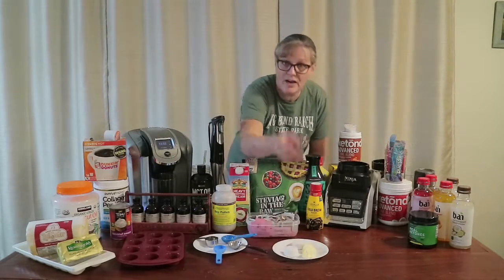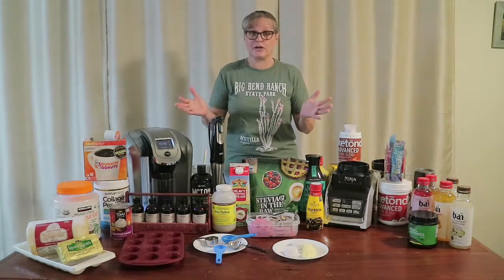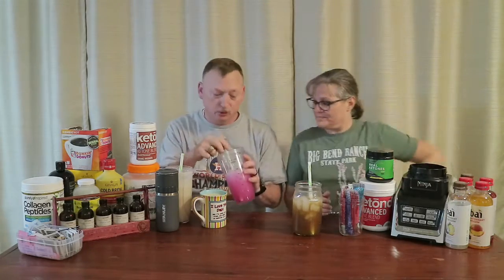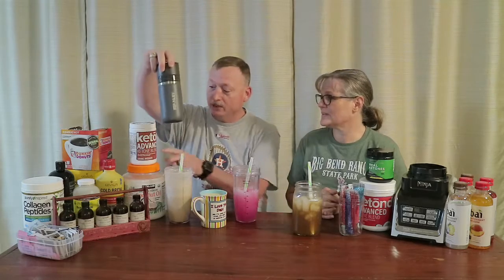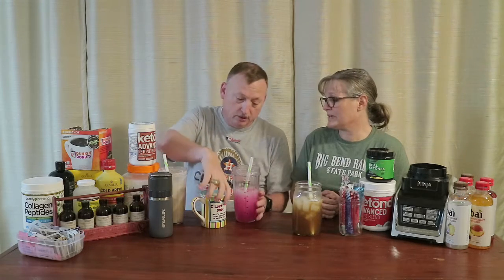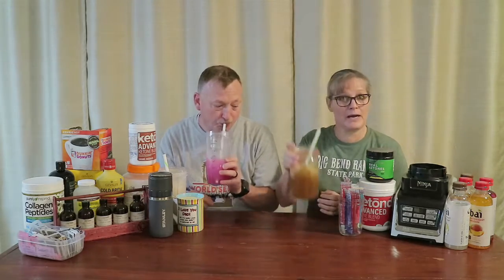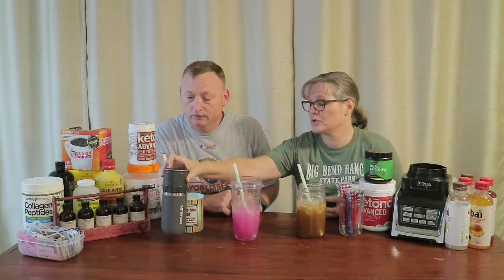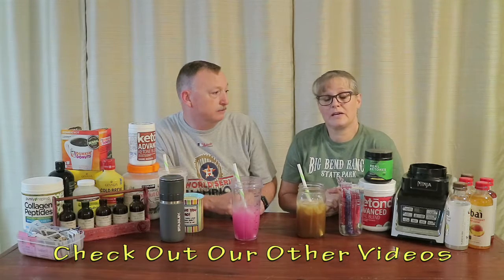Coop's Simple How-To - 7-Easy Keto Drinks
Follow along as Nana takes you through this Coop's Simple How -To - 7-Easy Keto Drinks.  Nana shows you how she makes some delicious keto friendly drinks.

1. Basic Bulletproof Coffee (0gr Carbs)
    12 ounces coffee (we use @Dunkin-Donuts @keurig K-cups)
    2 Tablespoons unsalted butter
    1 Tablespoon MCT oil
Blend well with immersion blender or @NinjaKitchenUS Ninja

2. Pops Style Bulletproof (3gr carbs if using bee pollen)
    12 ounces coffee
     2 Tablespoons unsalted butter
     1 Tablespoon MCT oil
     1 scoop collagen peptides
     1 Tablespoon coconut oil
     1 Tablespoon Bee Pollen (optional)
Put everything but coffee into bottom of a tall cup, jar or immersion blender container.
Pour coffee into cup.
Blend well with immersion blender or Ninja.

3. Nana Style Bulletproof (12gr carbs if using sugar)
    12 ounces coffee
    2 Tablespoons unsalted butter
    1 Tablespoon MCT Oil
    1 scoop collagen peptides
    1 Tablespoon coconut oil
    1 Tablespoon sugar
    2 Tablespoons heavy whipping cream
    2 Tablespoons Coconut Cream (I freeze into cubes to cool
       coffee a little)
    1 Tablespoon vanilla extract
Put butter, MCT oil, collagen peptides, sugar, and vanilla in a blender cup or tall jar.
Add coconut cream ice cubes.
Add heavy whipping cream and blend well.

4. BULLETPROOF FRAPPE (1gr carbs from protein)
    Bulletproof ice cubes
    ½ cup heavy whipping cream
    ¾ cup cold brewed coffee (we use gevalia or Stok un-sweet cold brews)
    1 tad cacao
    1 tad salt
    1 tsp protein (optional)
Put ice into blender cup up to 400ml mark.
Pour cream into glass mixing cup, add to blender cup.
Pour coffee into same mixing cup (helps rinse out leftover cream), add to blender cup.
Add cacao, salt and protein to blender cup.
Blend well.

5. BAI SLUSHY (1gr carbs)
    Ice cubes
    1 Scoop or Packet of Ketones
    1/2 bottle Bai
Add Ketones.
Add Bai to the 500ml mark.
Blend well.

6. COLD BREWED CARAMEL MACCHIATO COFFEE (0gr carbs)
    12 ounces of cold brewed coffee
    1 Scoop or Packet of Caramel Macchiato Ketones
Pour coffee into a cup
Add ketones
Shake or stir well.
Add ice if desired.

7. KETO LEMON ICED TEA (0gr carbs)
    Ice Cubes
    Unsweet tea
    1 Scoop Lemon Ketones
Add Ice to a Mason or Ball Jar
Pour Unsweet tea over ice
Add Lemon Ketones
stir well.